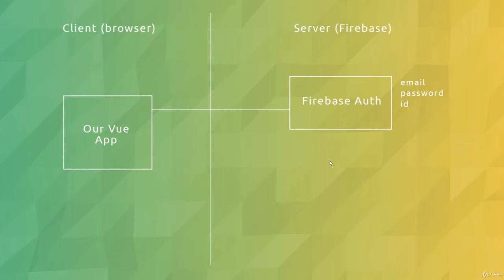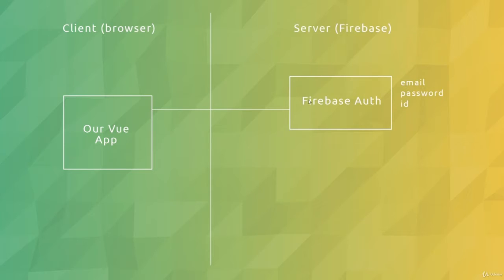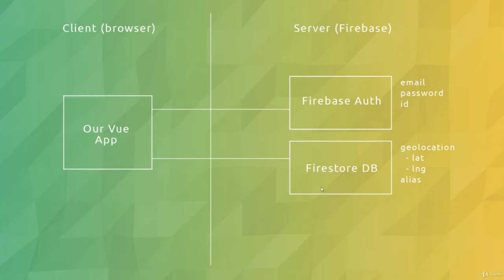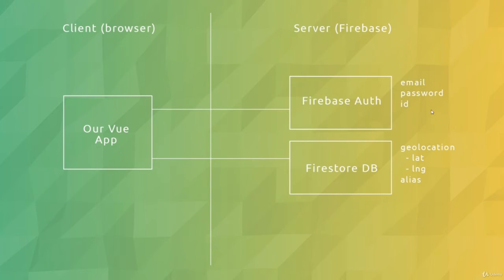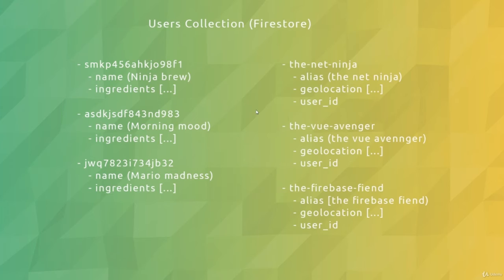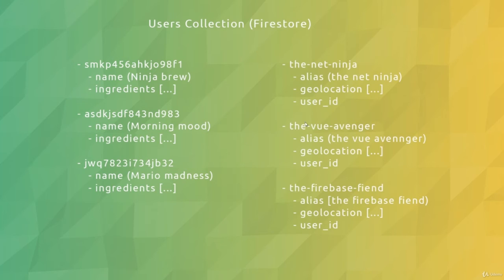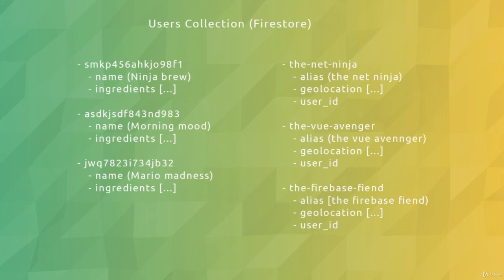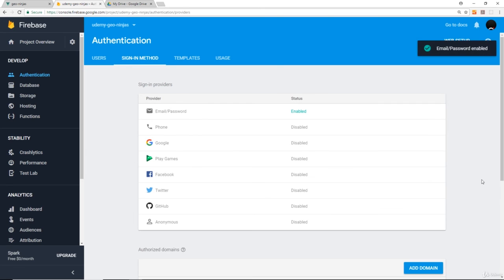Project - Geo Ninjas in vue.js 9 Firebase Auth & Data Structure